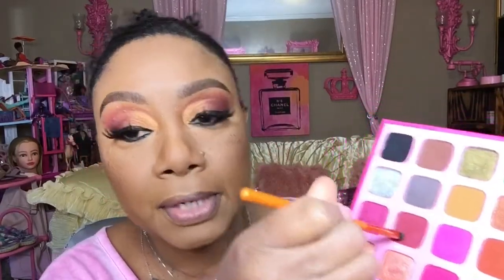TWO TONE SMOKEY EYE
Products used: Ciate Foundation in Nutmeg, Juvias Place foundation sticks, Juvias Place palette, Artistry Palette, ABH Nirvana palette, Morphe foundation brush, Talc baby powder, Red Sponge, Ciate setting powder, MAC studio fix powder, MAC lipsticks.